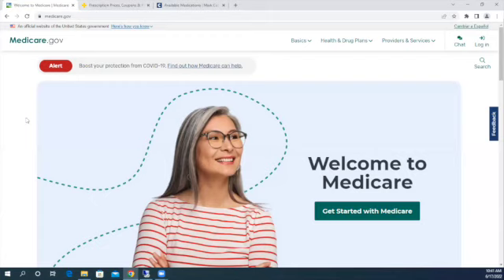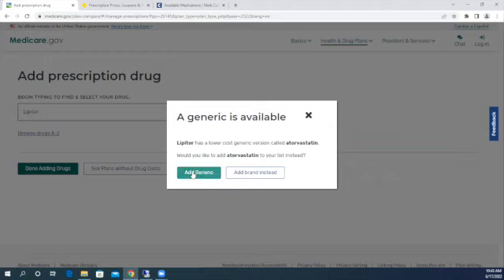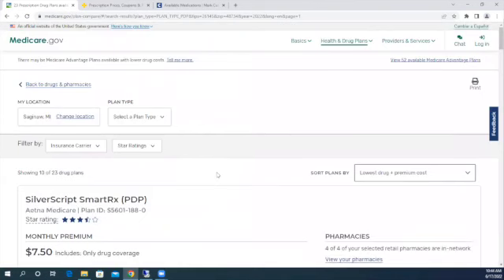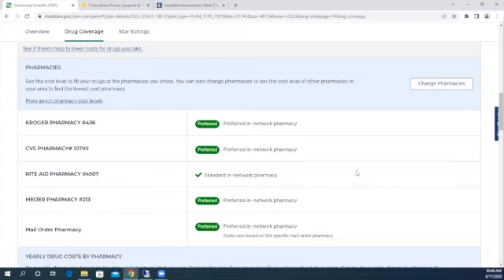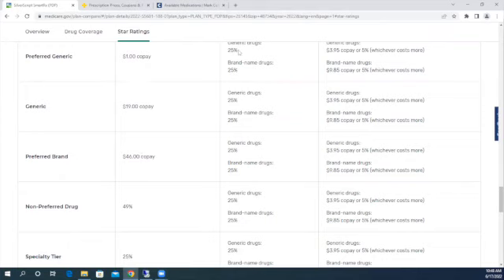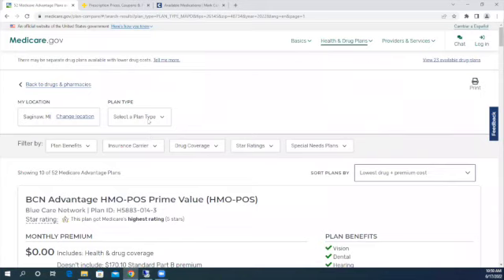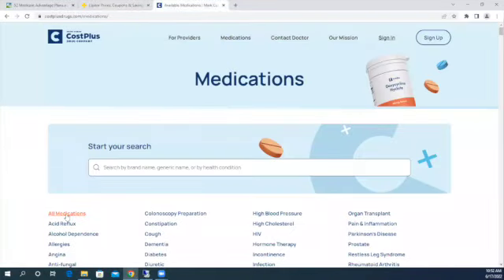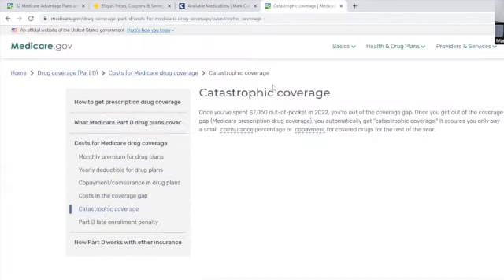Using Medicare.gov to evaluate your prescription drug plan options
This video is about using Medicare.gov to evaluate your prescription drug plan options.